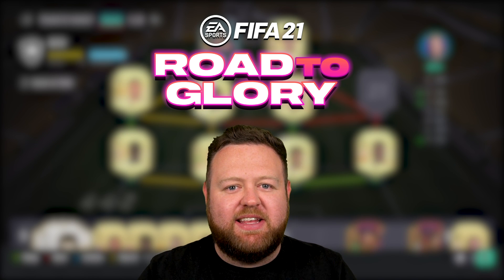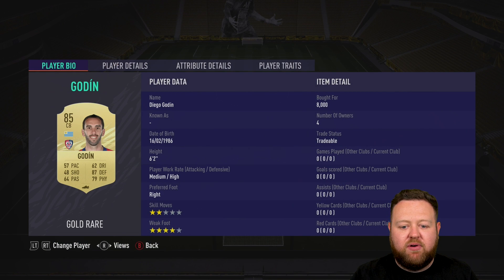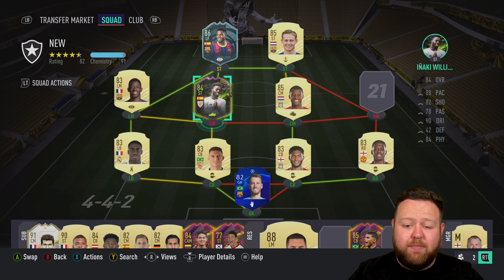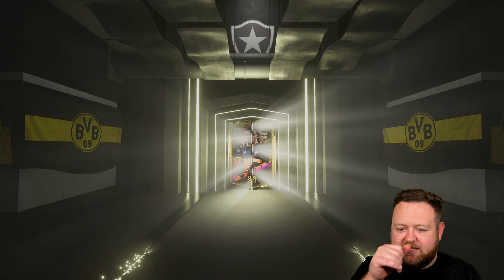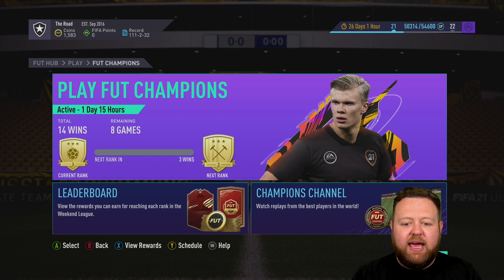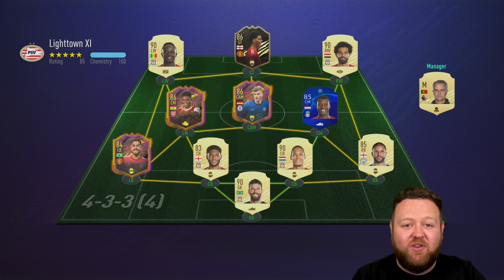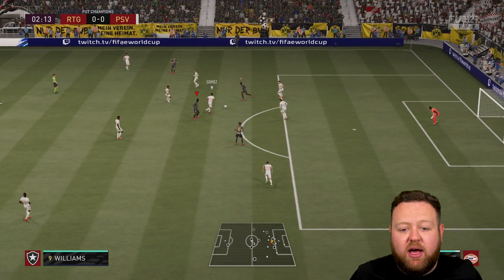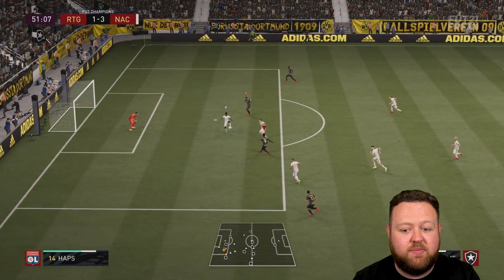FIFA 21 ROAD TO GLORY #31 - RULEBREAKER INAKI WILLIAMS GETS ME GOLD 2!!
Welcome to the best FIFA 21 road to glory episode 31! In this FIFA 21 RTG ep 31 I will show you the best way to start fifa 21 ultimate team with no money! How to start fifa 21 ultimate team without spending money! Today I play the dreaded mid section of my weekend league but luckily I have the best strikers on FIFA 21, Rashford and Ousmane Dembele!